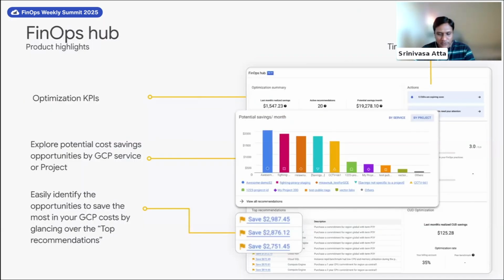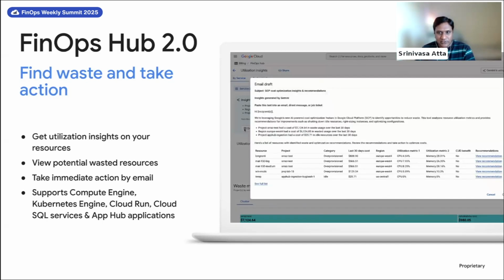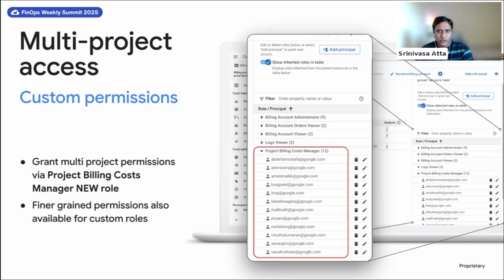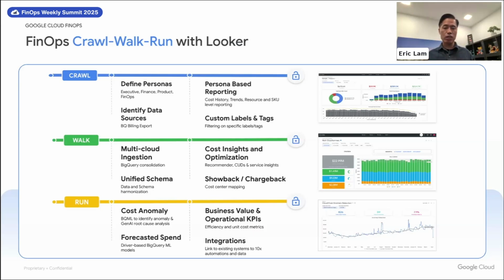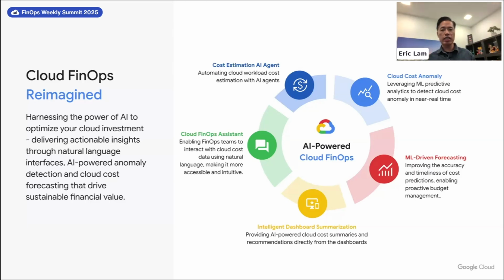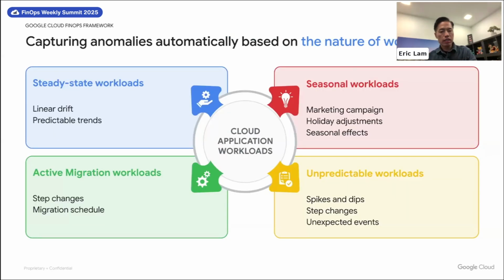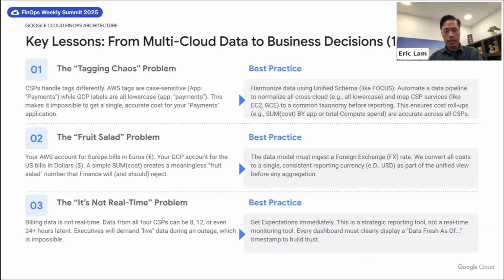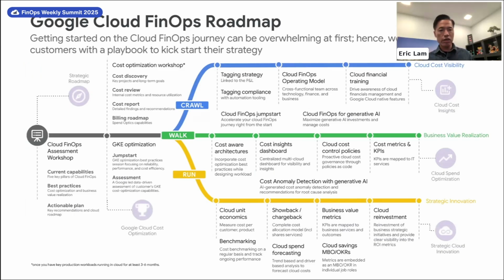GCP FinOps Hub 2.0 Explained by Google Cloud Experts (Deep Dive Session)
GCP FinOps Hub 2.0 Deep Dive Explanation by Google Cloud Experts Eric Lam & Srini

Bookmark these pages and never lose a Cloud Provider FinOps Update!

Master your cloud spending with the latest GCP FinOps Hub 2.0 features designed to streamline cost management through AI-driven insights. This deep dive explores the advanced GCP FinOps model and how Google Cloud experts are revolutionizing FinOps GCP practices for enterprise scale.

In this session, Google Cloud specialists break down the core functionalities of the GCP FinOps Hub and demonstrate how Gemini Cloud Assist provides proactive optimization. Whether you are managing a single project or a multi-cloud environment, these strategies will help you identify waste, improve accountability, and leverage predictive analytics for better forecasting. Learn the essential building blocks for a successful FinOps strategy and how to implement a robust data ingestion pipeline for cross-cloud visibility.

00:00 Introduction to GCP FinOps Hub 2.0 and Gemini Cloud Assist
01:03 Understanding the original GCP FinOps Hub and scorecard
02:37 Deep dive into FinOps Hub 2.0 and Gen AI innovation
03:33 Gemini Cloud Assist for custom cost driver insights
05:01 New Gemini-powered optimization capabilities
06:22 Identifying waste and taking action with AppHub integration
07:35 Visualizing waste maps and prioritizing opportunities
08:45 GKE GCE and Cloud SQL optimization recommendations
10:00 Multi-project access and the new cost manager role
12:25 Multi-cloud FinOps strategies and lessons learned
15:50 Evaluating cloud cost management tools Build vs Buy
17:35 Maturity levels Crawl Walk Run for FinOps tooling
20:50 Enabling FinOps at scale with AI and predictive models
24:40 Reference architecture for intelligent FinOps data lakes
27:10 Cost anomaly detection and root cause analysis
30:58 Building a multi-cloud data ingestion pipeline
32:50 Six lessons learned for successful multi-cloud implementations
37:54 Closing thoughts on the iterative FinOps journey